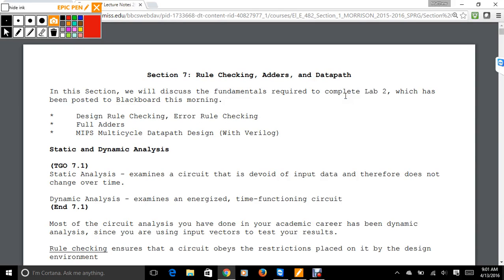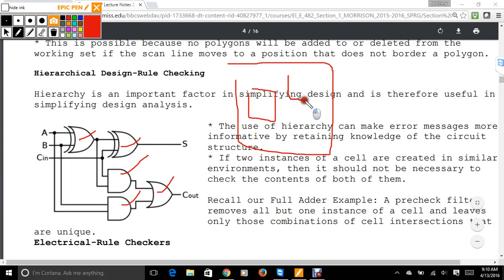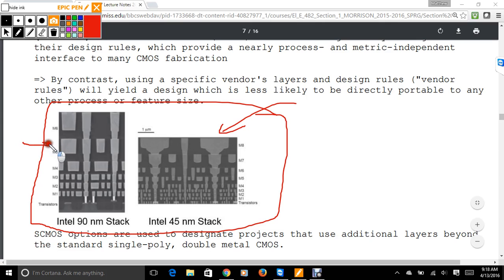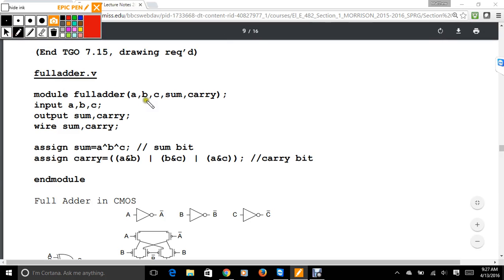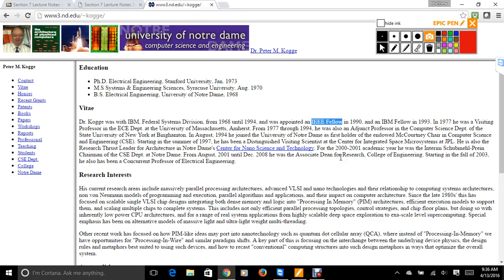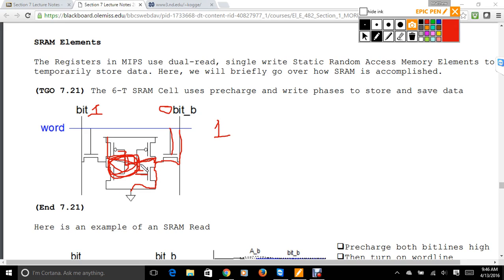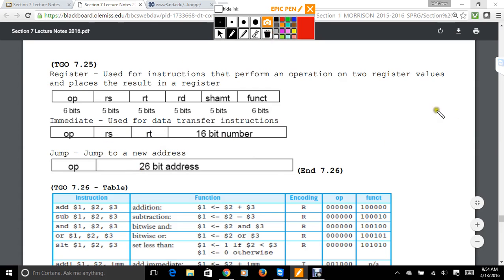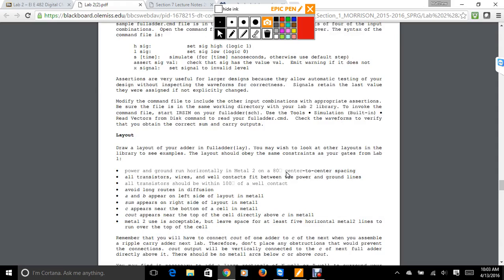El E 482 Lecture 16